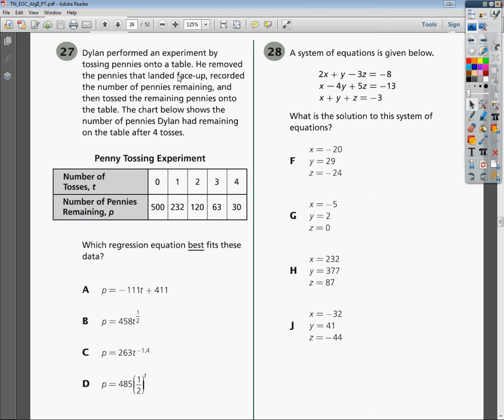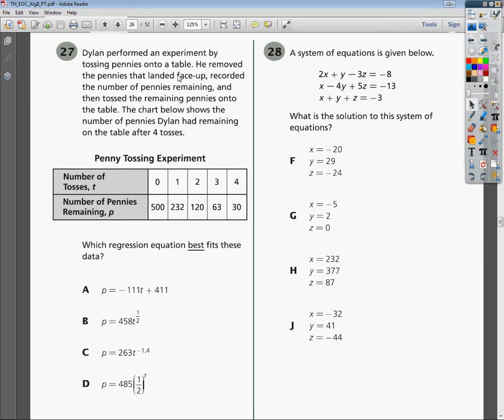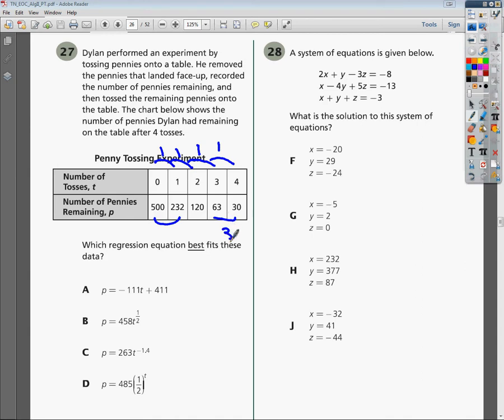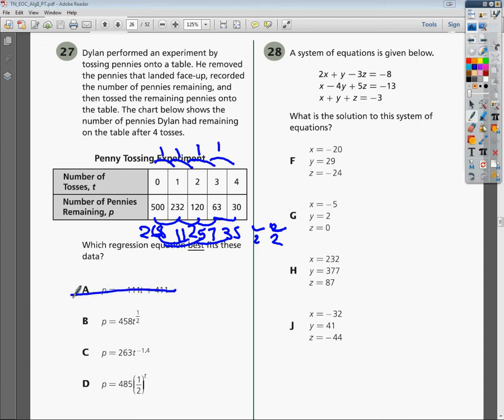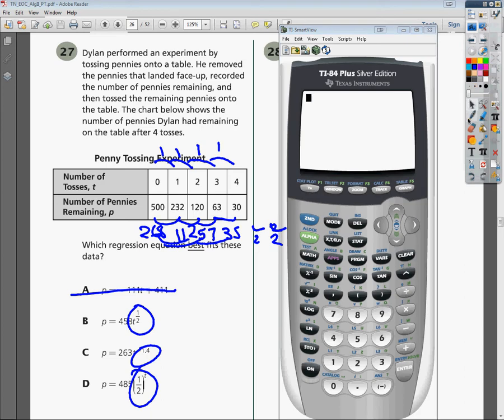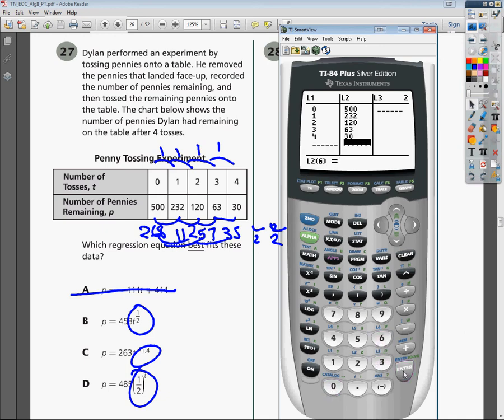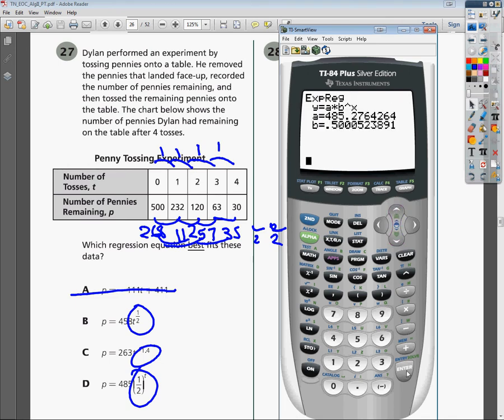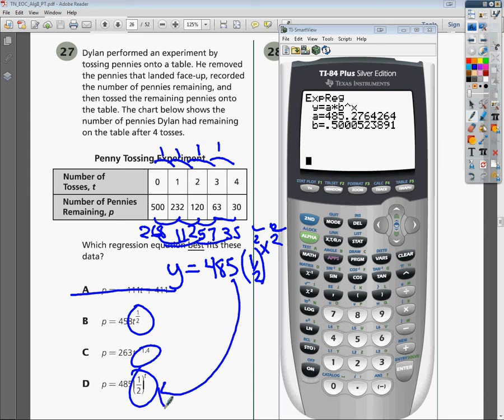Question 27 - Tennessee Algebra 2 EOC Practice Test